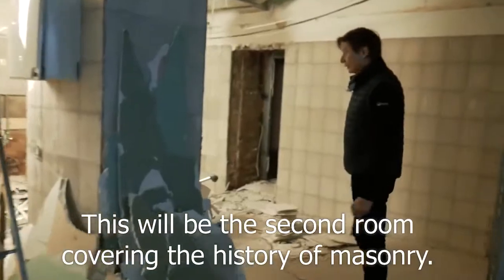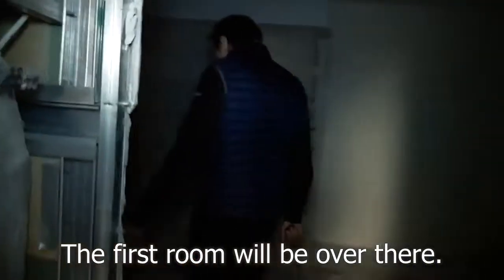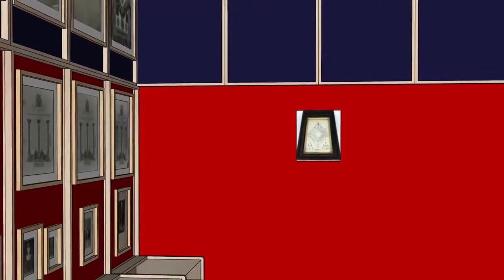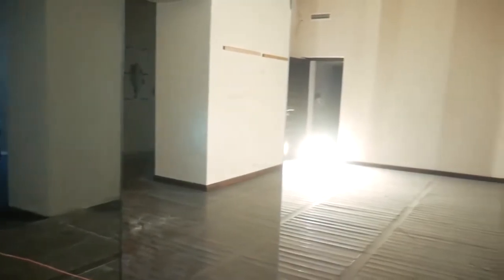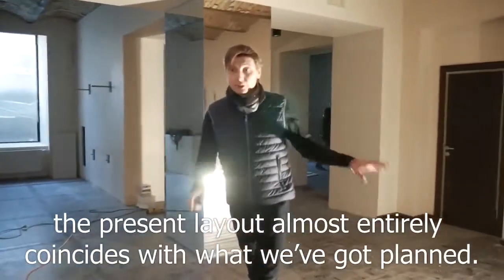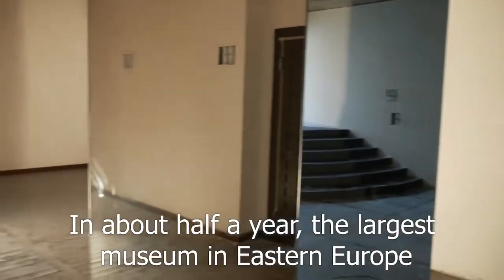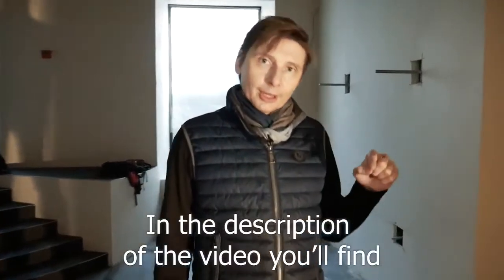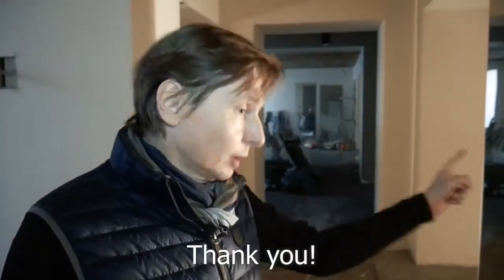Museum of World Freemasonry construction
We are trying to use all the resources we have to open the museum by May 2021. At the same time, the crowdfunding company raised little money so far — about two thousand euro. But we've started building our museum anyway.